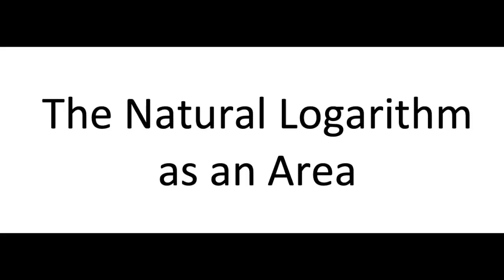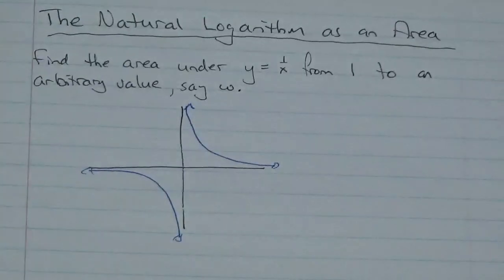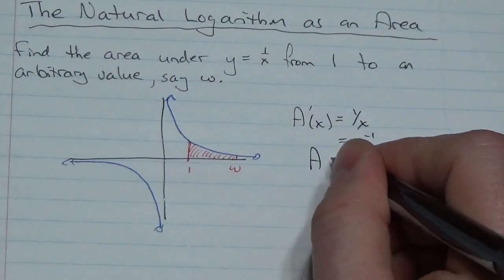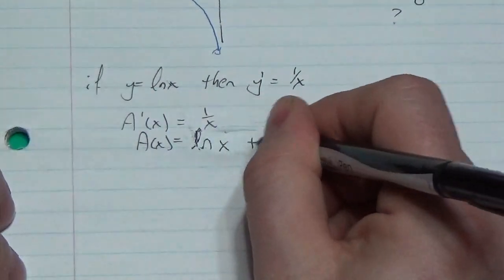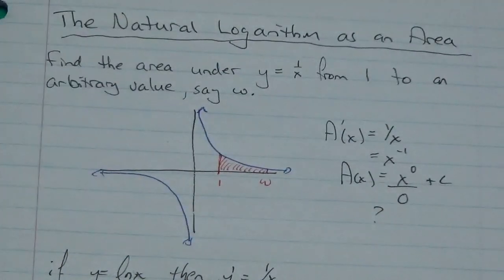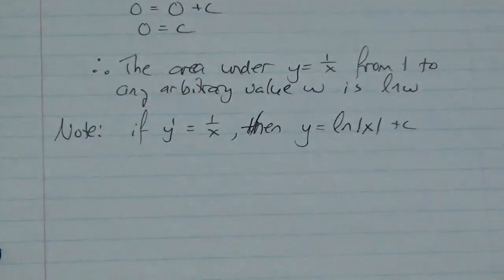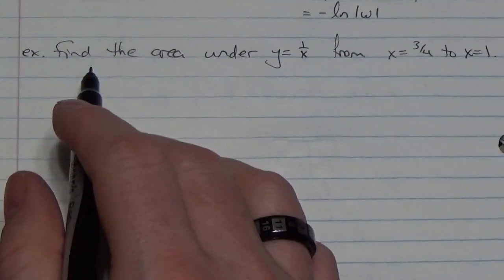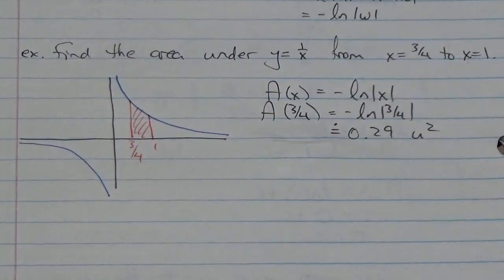Math 31 The Natural Logarithm as an Area Lesson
This video is about using the natural logarithm to find the area under a rational function.